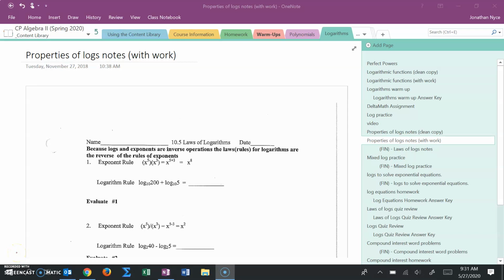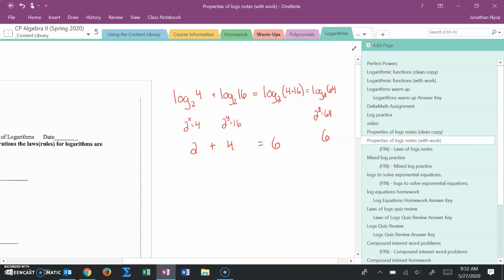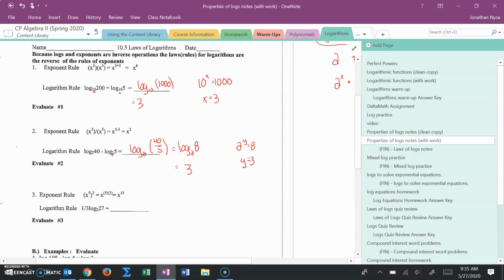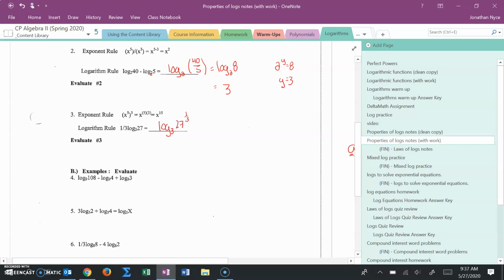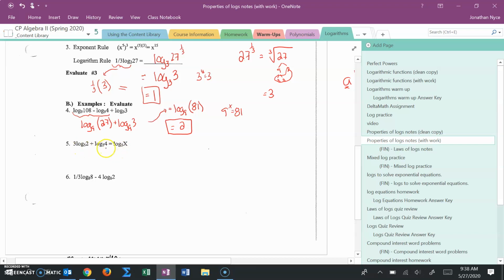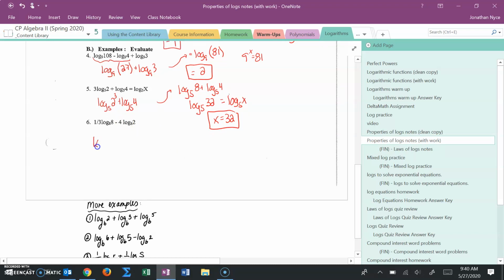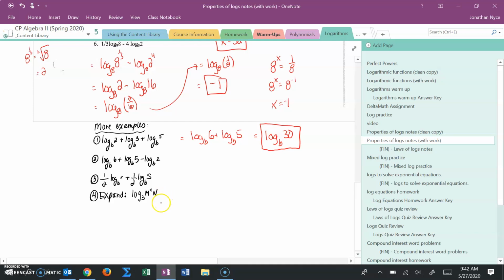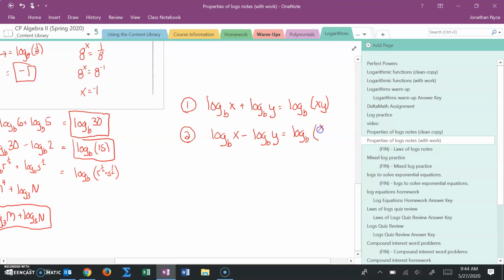Properties of Logarithms